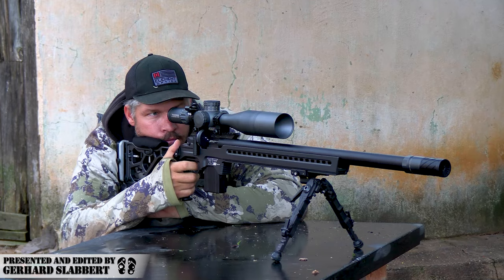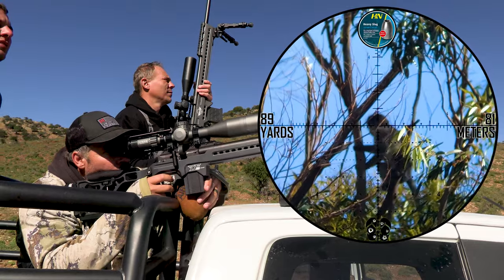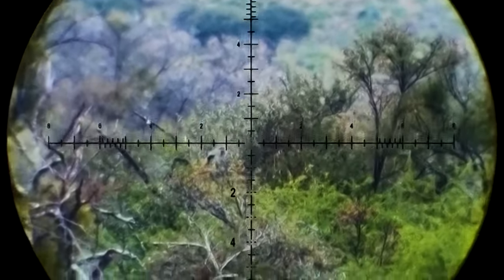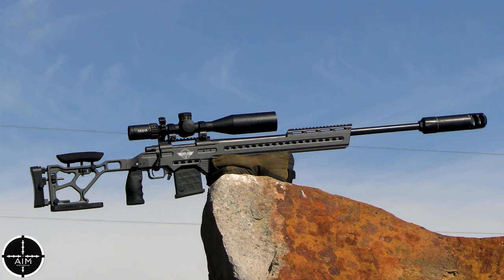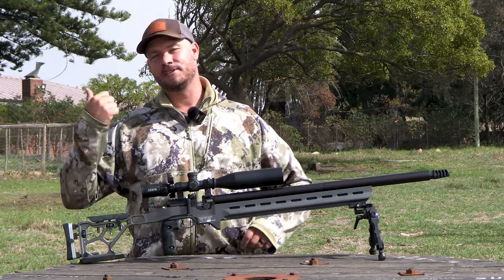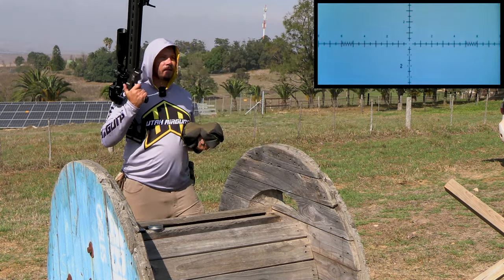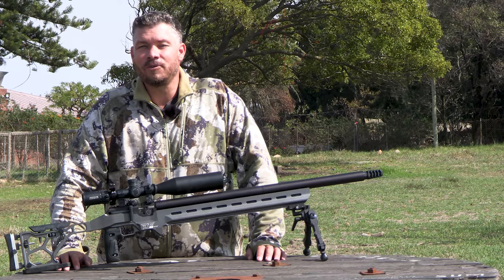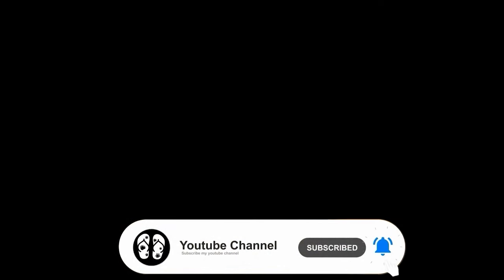DROPPING LEAD ON MONKEY HEADS WITH FX DRS PRO AIRGUN I LONG RANGE MONKEY HUNTING CARNAGE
Experience the thrill of monkey hunting with the FX DRS Pro Airgun in this long-range hunting carnage! Watch as we take down monkeys with precision and skill with a airgun and centerfire.
This video showcases the african vervet monkey troubles that farmers have and we as a sulotion to do some extreme hunting to take down this grey menace. The rifle we use for this thrilling hunt in africa is the Fx DRS Pro and the 6.5 Creedmoor. Both these rifles top of their class when it comes down to long range hunting and best for pest control. If you are a followero high end airgun hunting and long range centerfire hunting then this video is for you!!!

All the airgun chassis in this video is from Delta Force and the centerfire 6.5 Creedmoor chassis is from Aim Engineering. All scopes for this hunting adventure is from Element Optics. The airgun hunting slugs is from HN Sport.